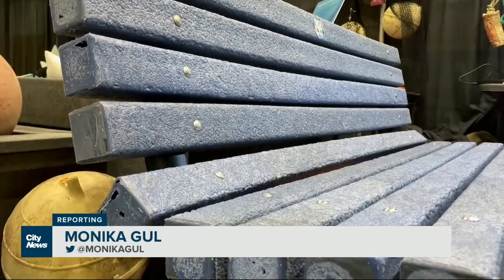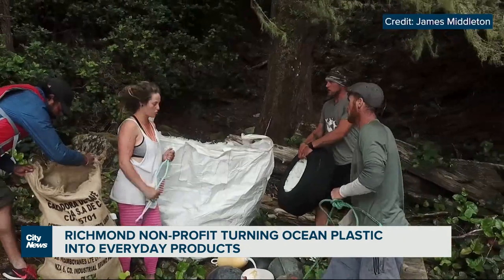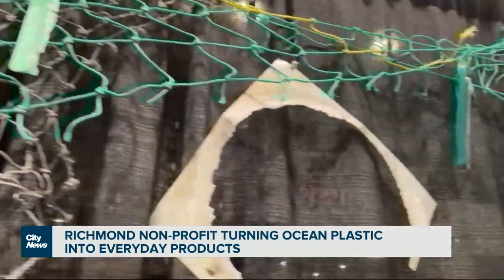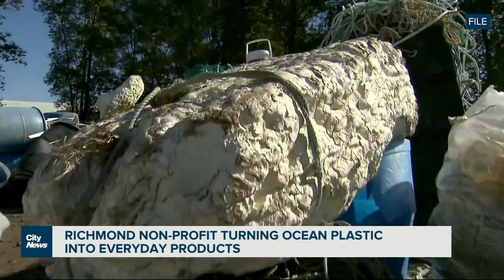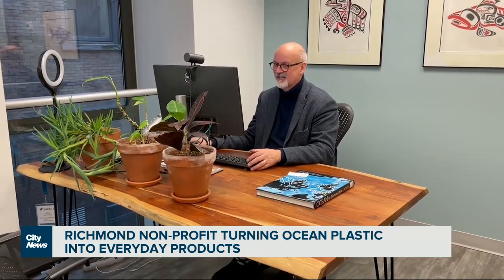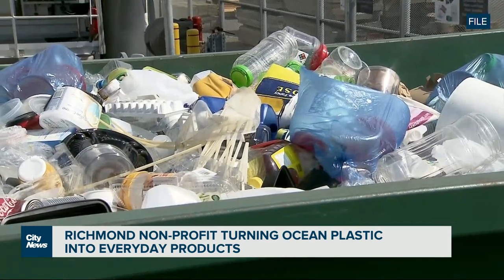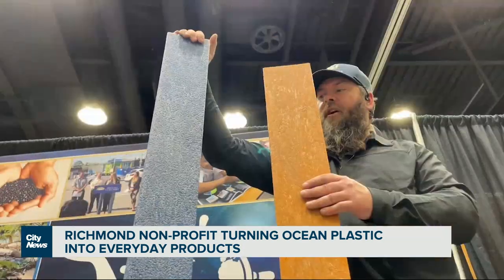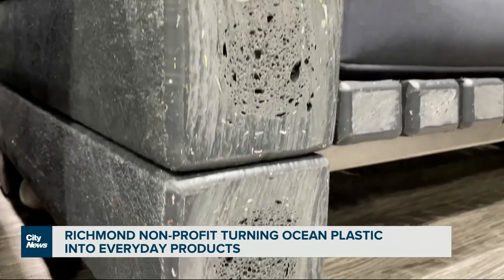Benches, planters and more, made from plastics found in oceans and Vancouver’s shorelines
The plastics floating deep in the ocean and ending up on Vancouver’s shores are being remade into benches, planters and other items. Monika Gul reports.